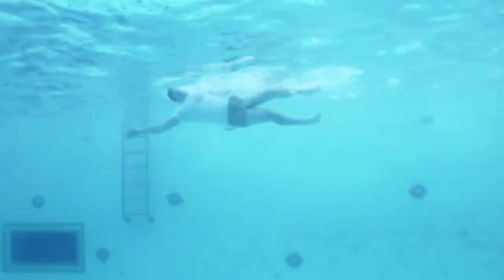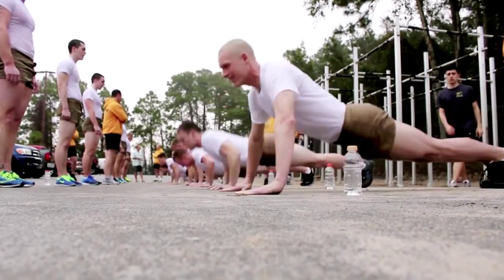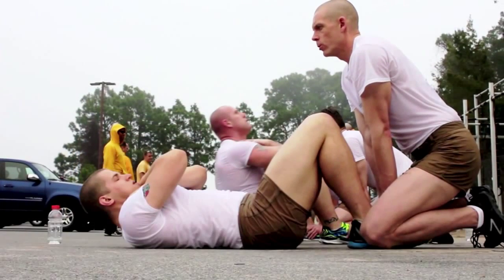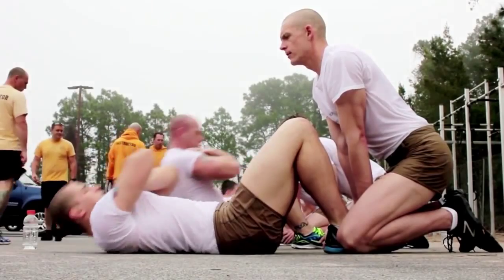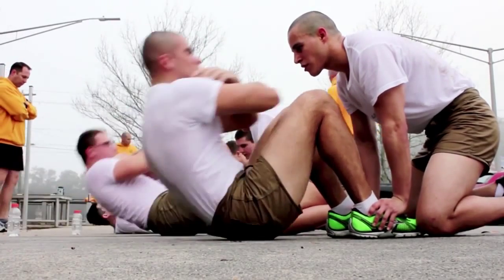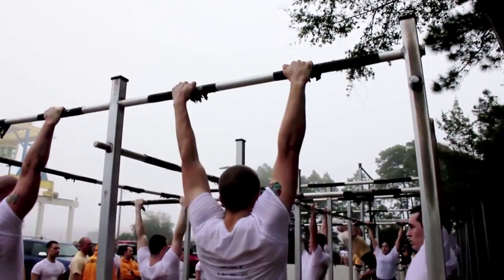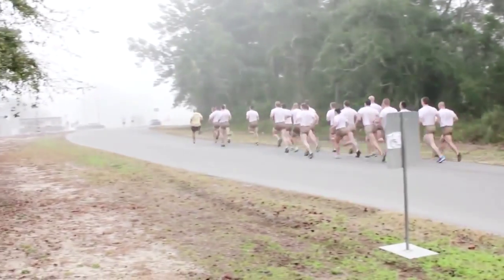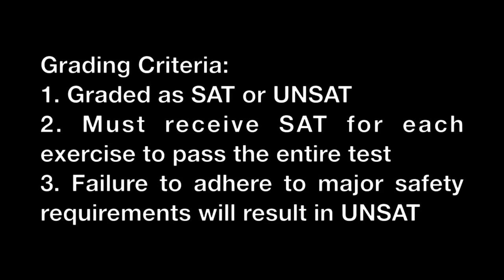Diver Physical Screening Test Navy Fleet Diver & Navy EOD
Physical Fitness Test Requirements for entry into the US Naval Diving and Salvage Training Center.